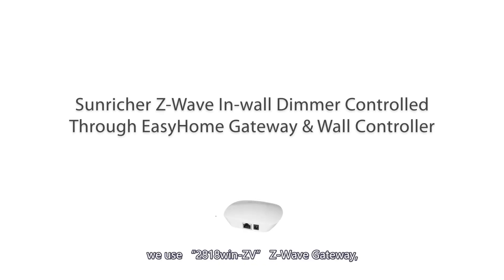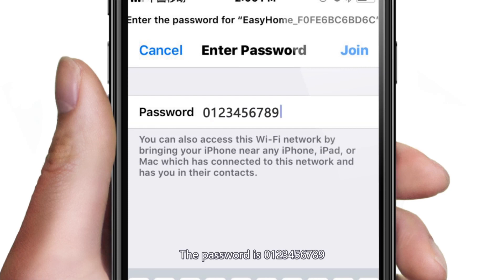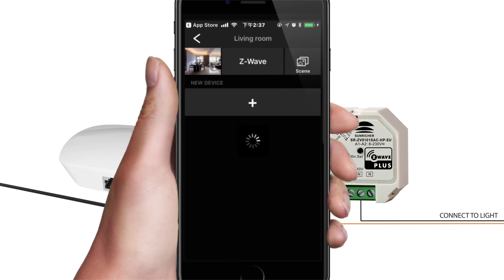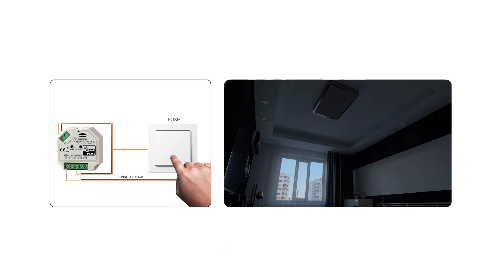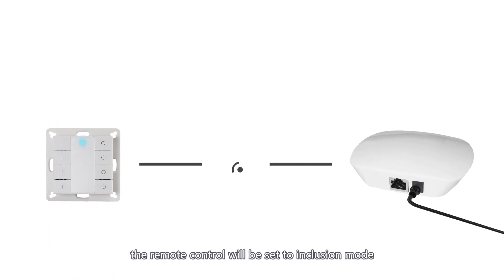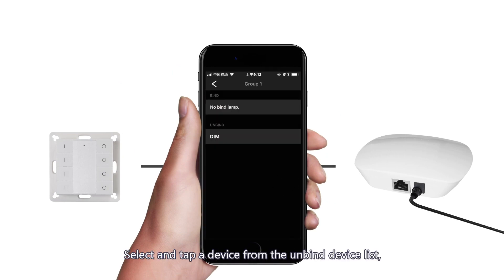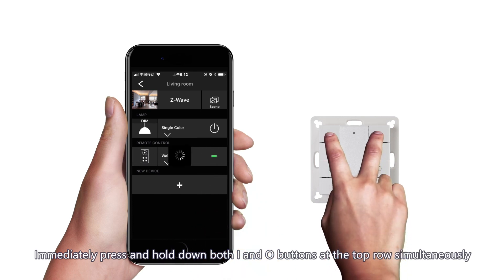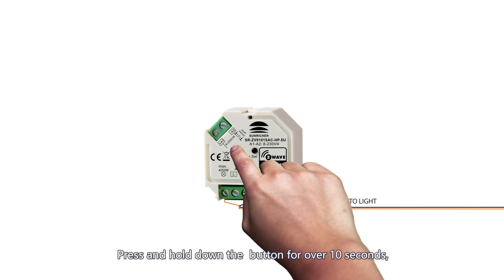Z-Wave In-wall Dimmer SR-ZV9101SAC-HP and Multi Groups Wall Controller SR-ZV9001K8-DIM-G4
Z-Wave in-wall dimmer SR-ZV9101SAC-HP and multi groups wall controller SR-ZV9001K8-DIM-G4 work with easyhome smart hub.

Both the dimmer and wall controller are Z-Wave plus certified and feature full interoperability with other Z-Wave plus certified systems such as Fibaro, Smartthings and more. for more details.